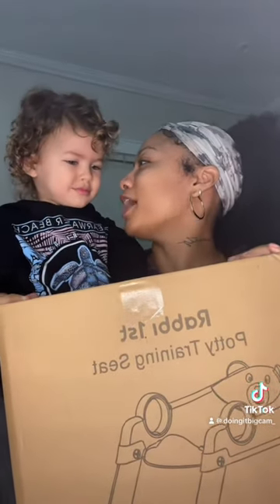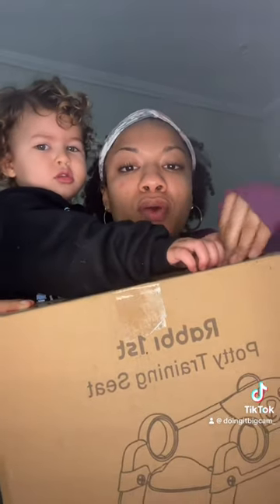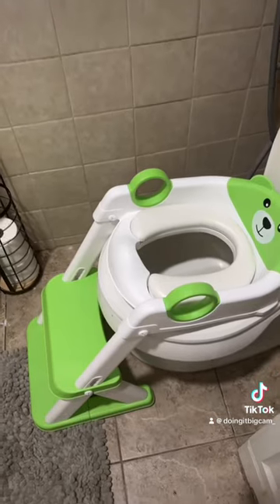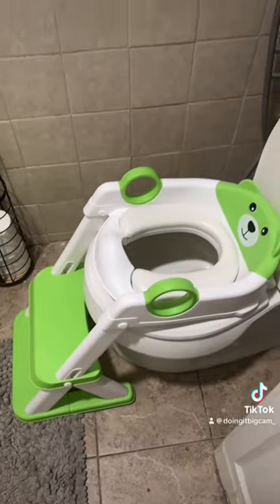Unboxing of the rabbit 1st potty training seat (short clip)